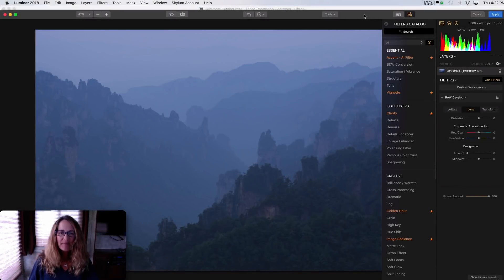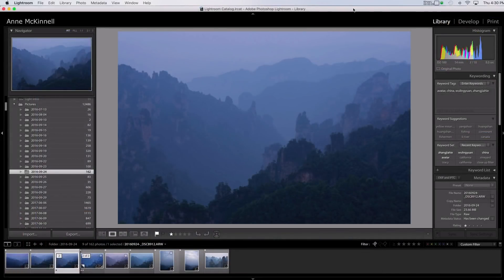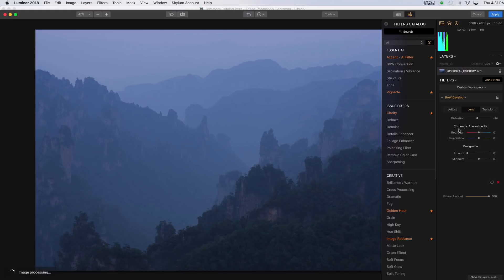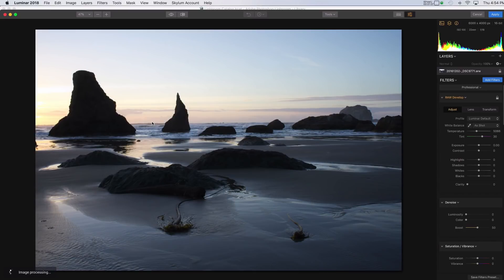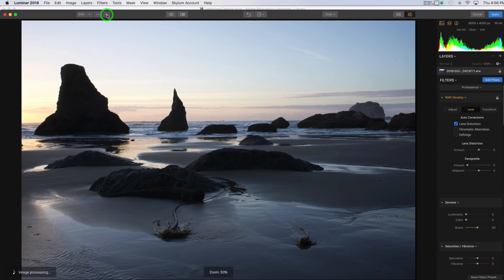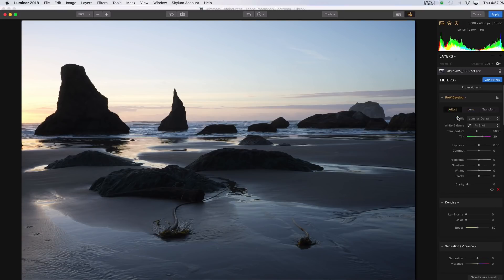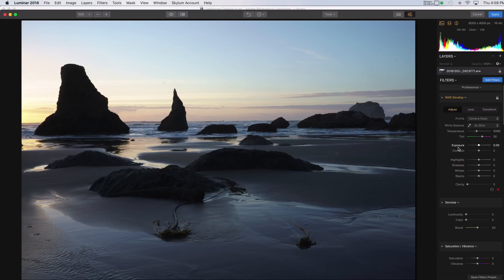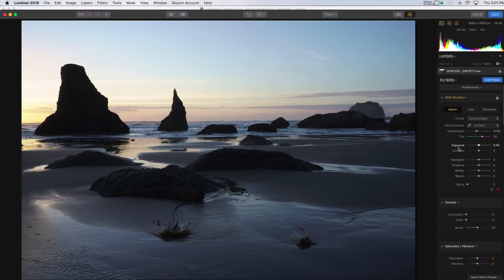What’s New in Luminar 2018 version 1.2 "Jupiter"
In this video, I review what’s new in Luminar 2018 v 1.2 released on April 12, 2018. Here are the highlights:
1. The Windows version catches up with the Mac version!
2. Speed / Performance enhancements
3. New Features in the RAW Develop module
4. Digital Camera Profiles

Luminar 2018 v1.2 is a free update for current owners of Luminar 2018.